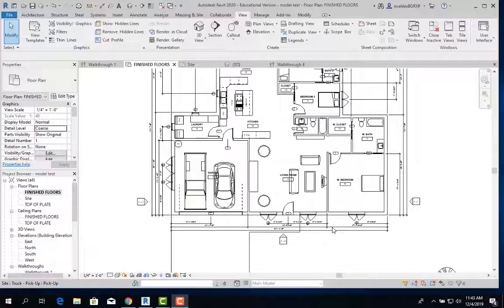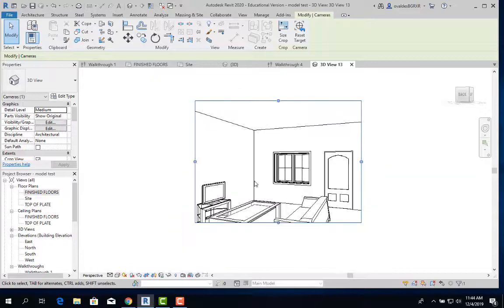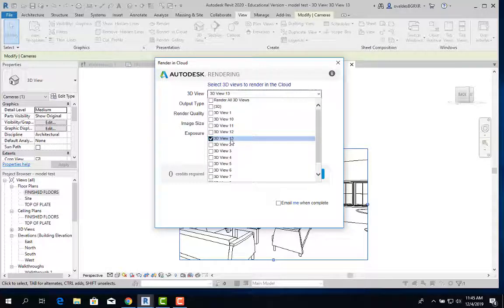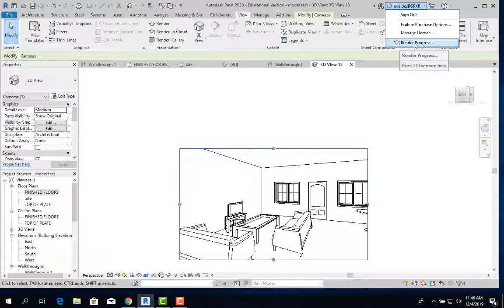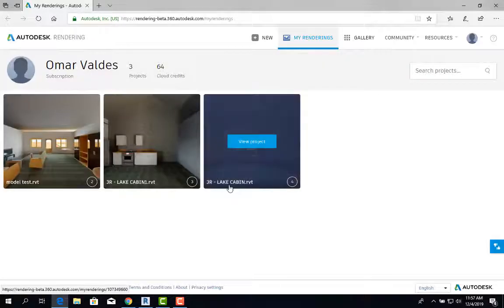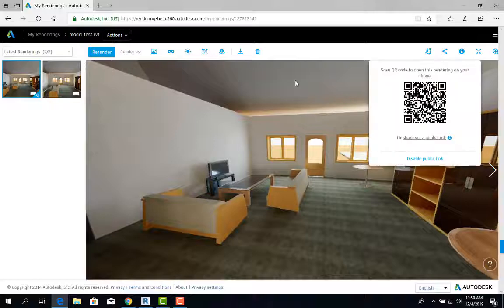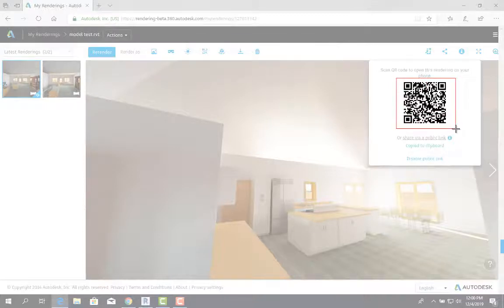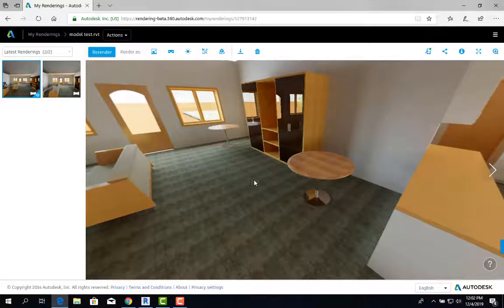REVIT - PANORAMA - RENDER IN CLOUD